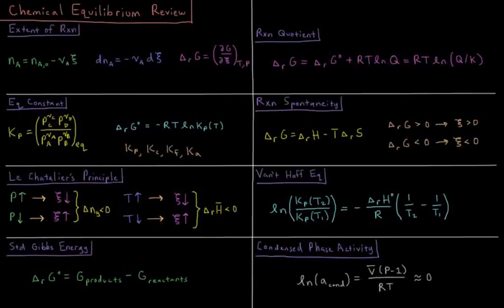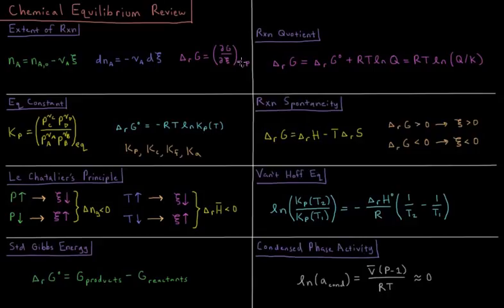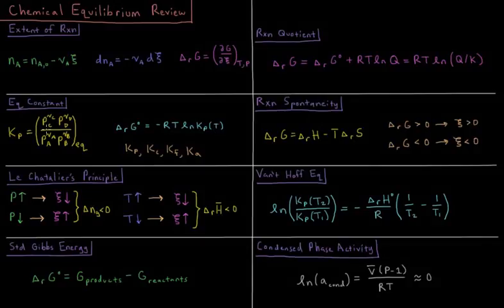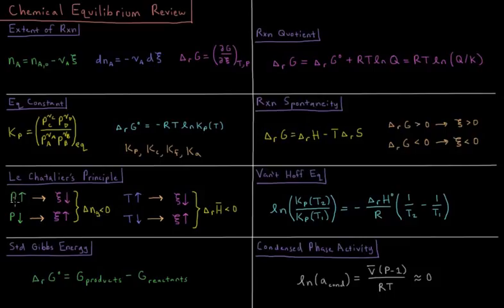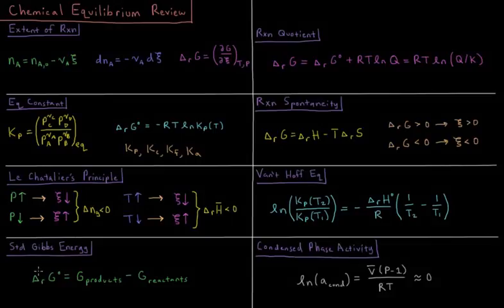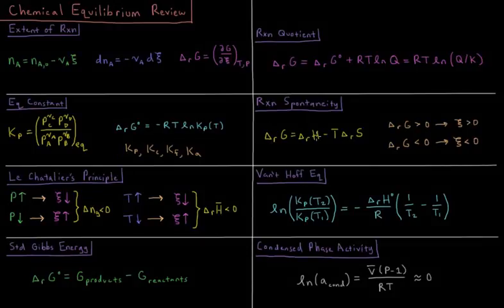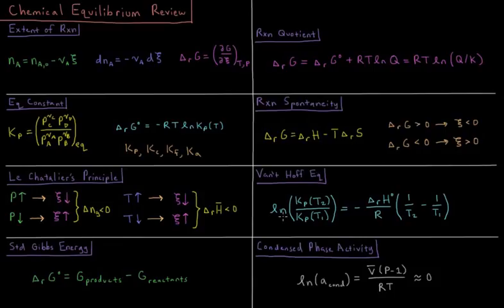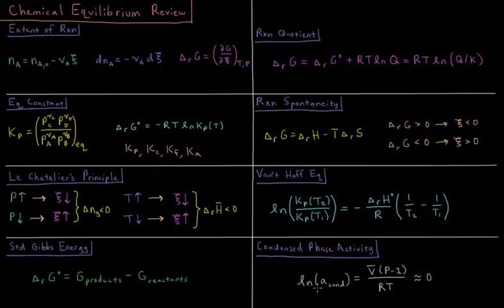Chemical Thermodynamics 10.0 - Reaction Equilibrium Review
Short lecture reviewing chemical equilibrium in reactions.

Topics reviewed include extent of reaction, equilibrium constant, Le Chatalier's principle, standard Gibbs energy, reaction quotient, reaction spontaneity, Van't Hoff equation, and condensed phase activity.

--- Video Links ---

--- Video Links ---

--- Social Links ---

--- Equipment ---

Drawing Tablet: Wacom Intuos Pen and Touch Small

Drawing Program: Autodesk Sketchbook Express